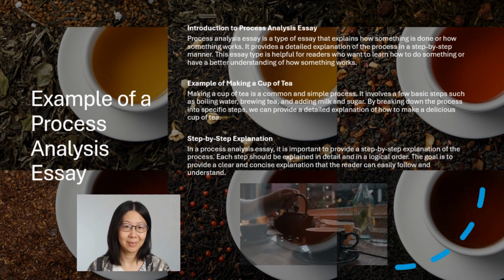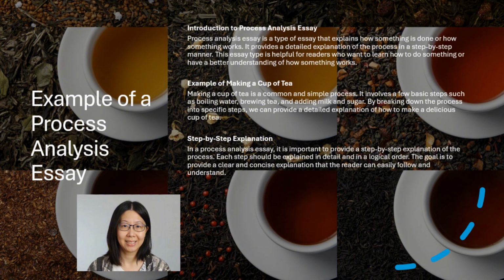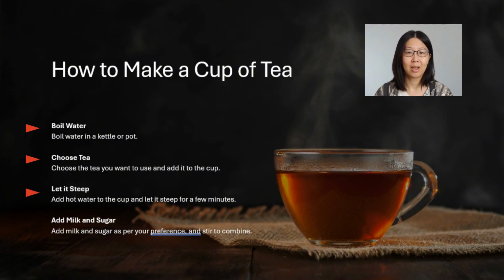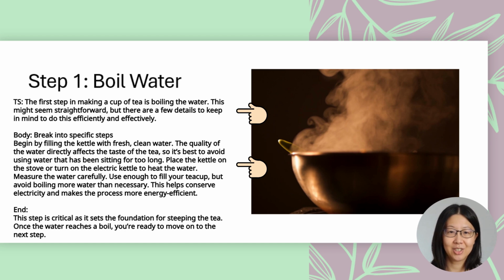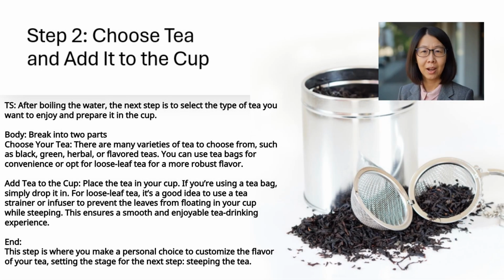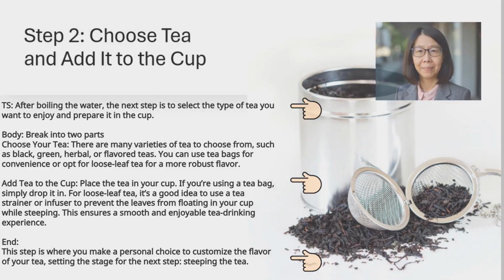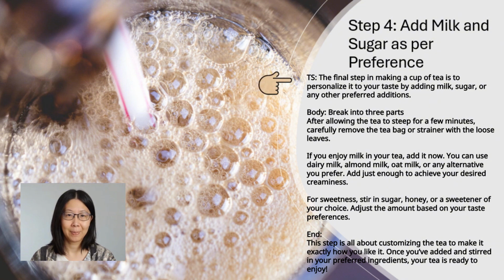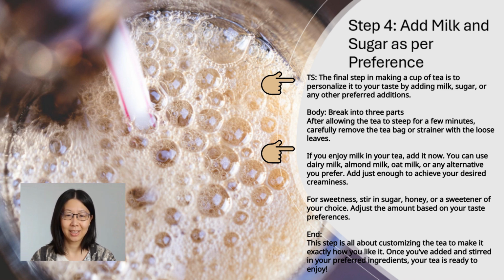【113英作三】Week 14 (12/09-12/13): Process Analysis 3